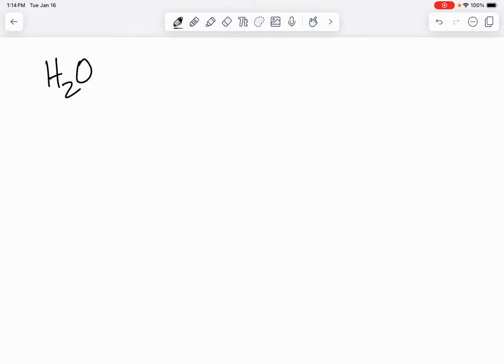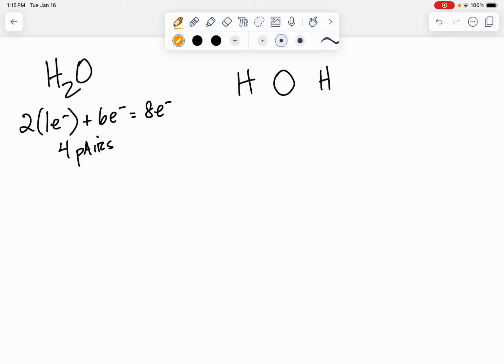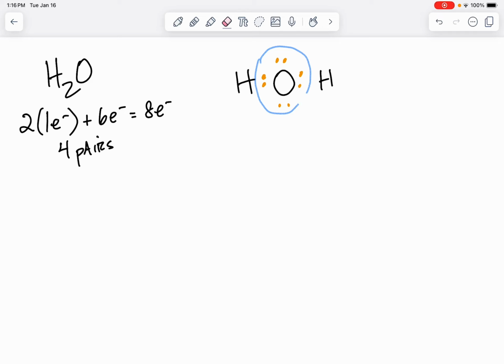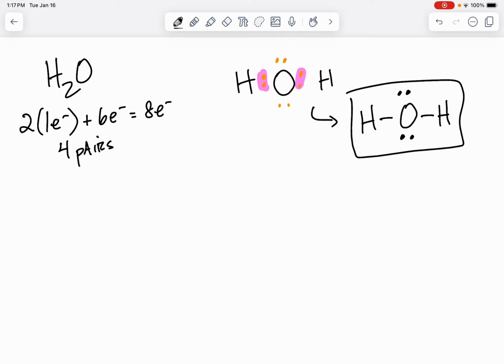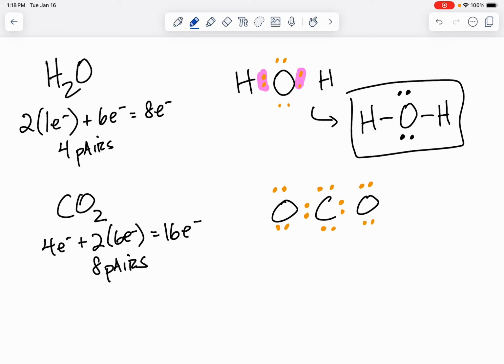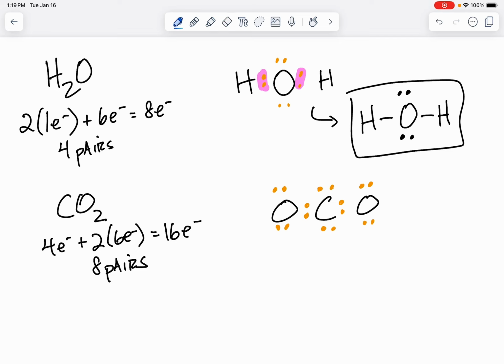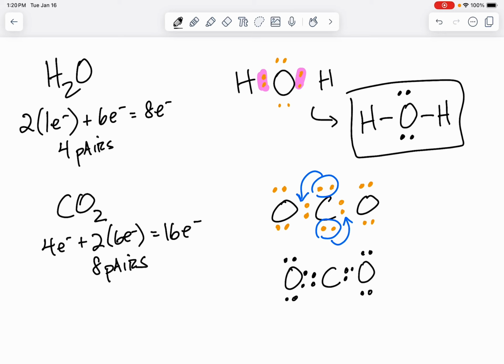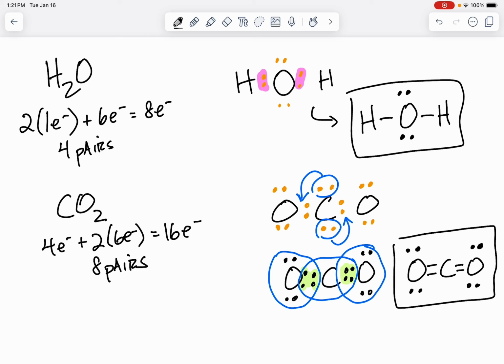Intro to Lewis Dot Structures and the Octet Rule